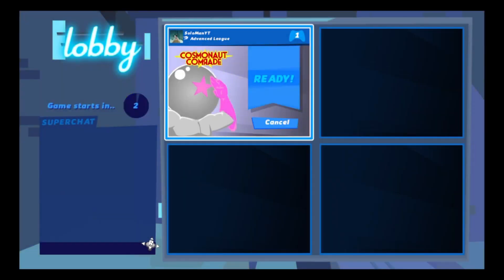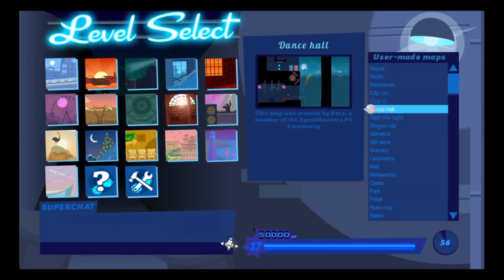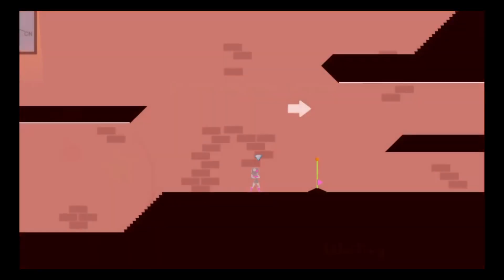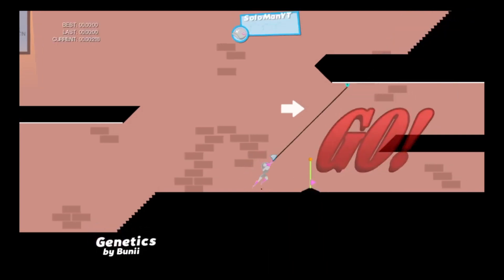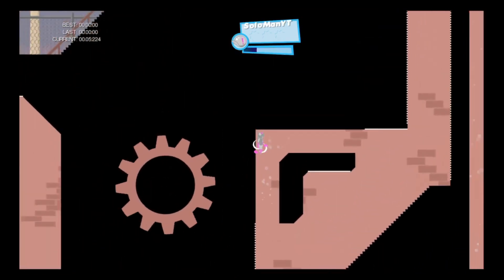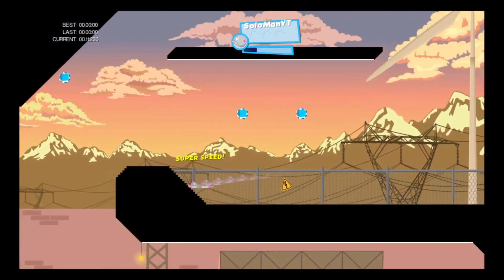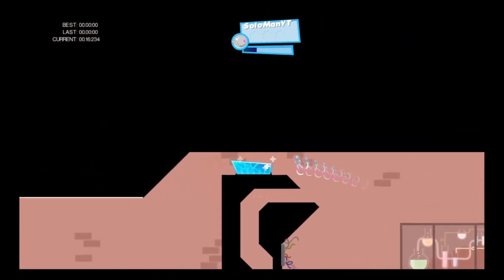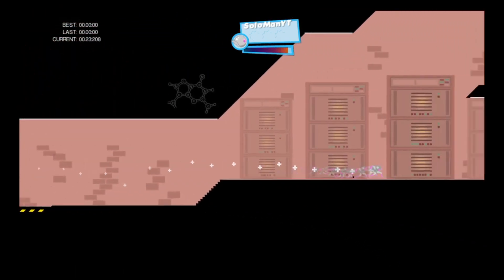Is janelle eliana an industry plant